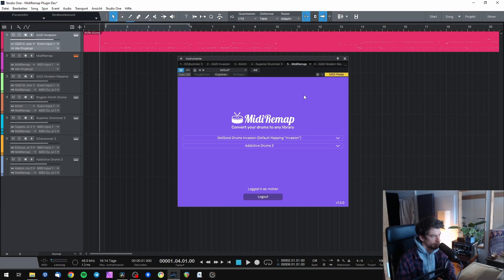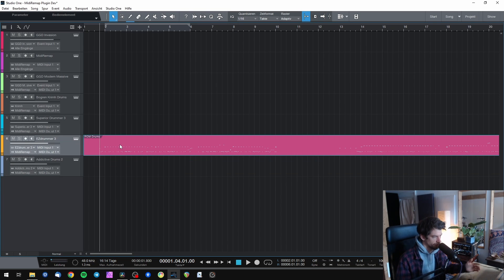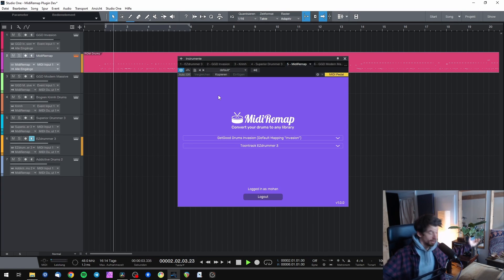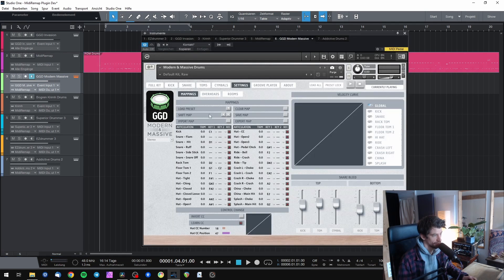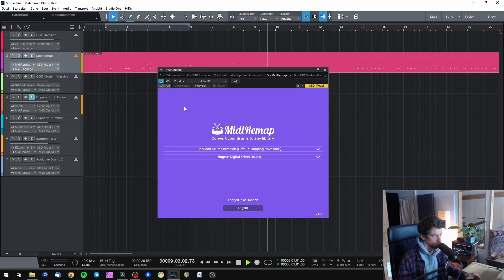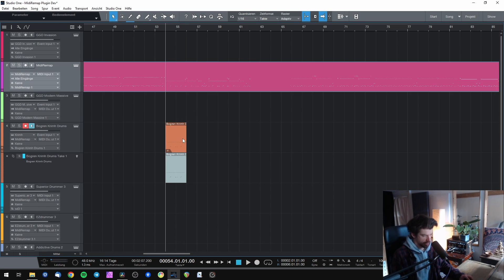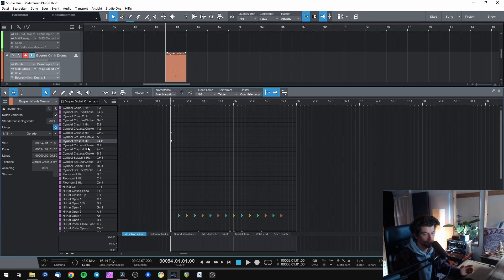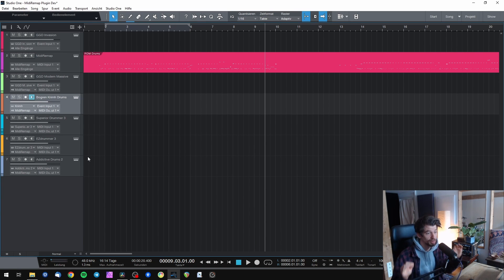Switch between drum libraries inside your DAW: MidiRemap native plugin version!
Works with almost any modern DAW!
Available for macOS (Apple Silicon+Intel) and Windows.

MidiRemap started with its online conversion service which also allows batch conversion of full folders (e.g. midi groove packs) and also offers downloadable drum maps for different DAWs which simplify drum programming a lot:

Love